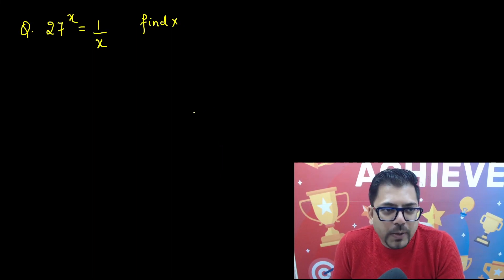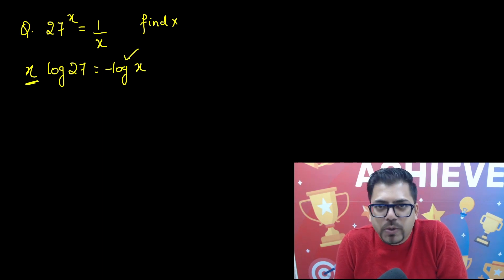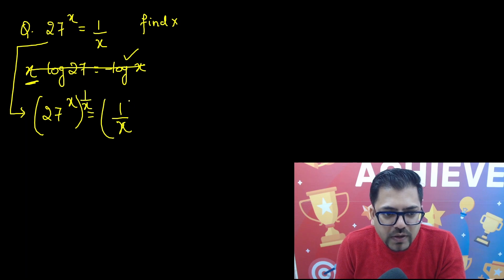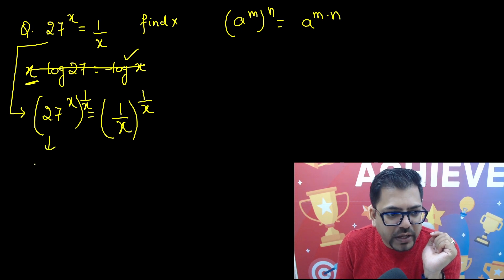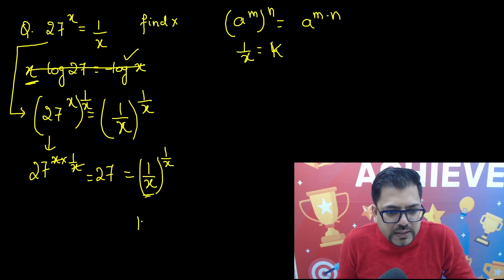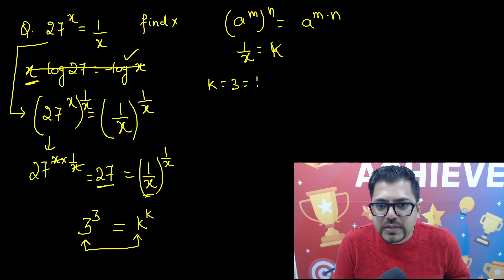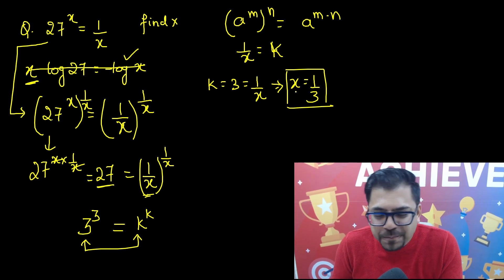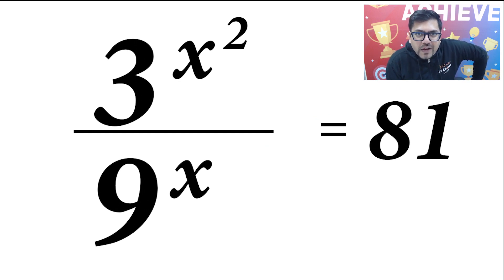Math Olympiad Questions by Harsh sir | Vedantu Math - 12